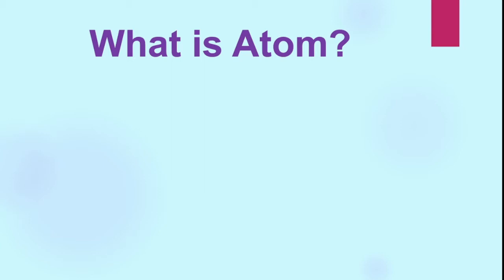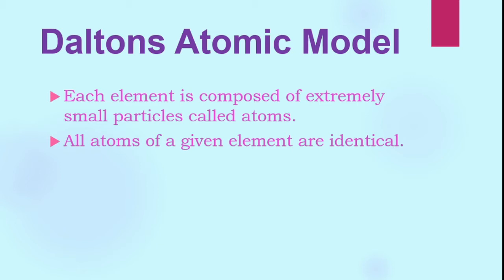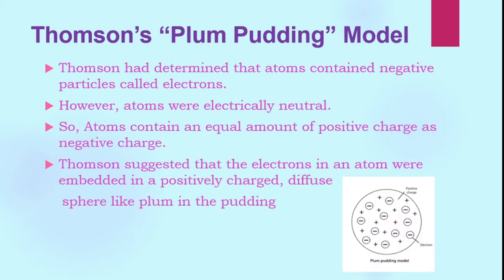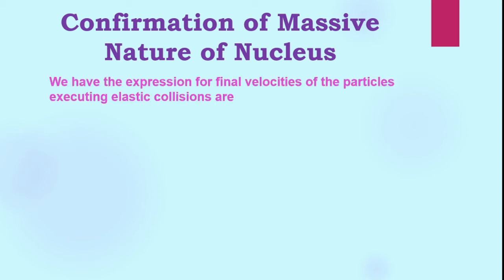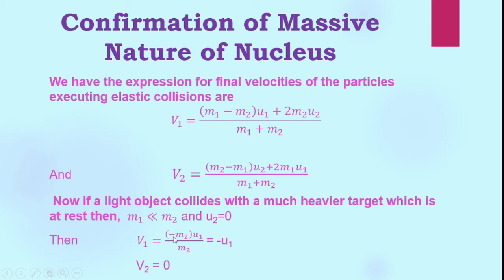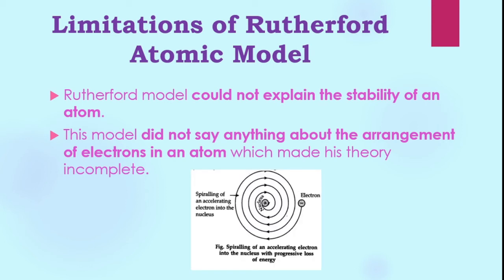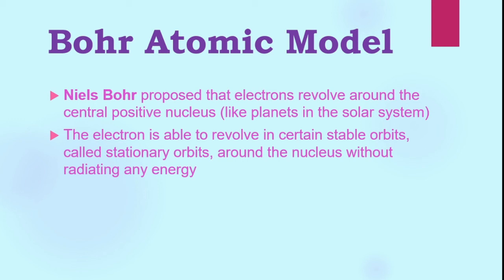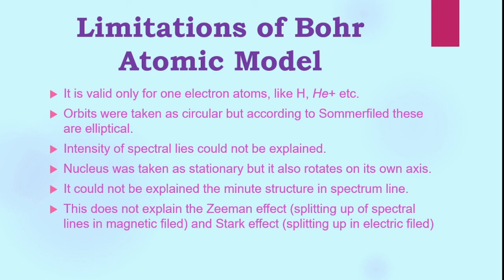Atomic and Nuclear Physics || HS 2 SCIENCE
This video is prepared by Dr. Ashim Kalyan, Associate Professor, Department of Physics, S. S. College, Hailakandi